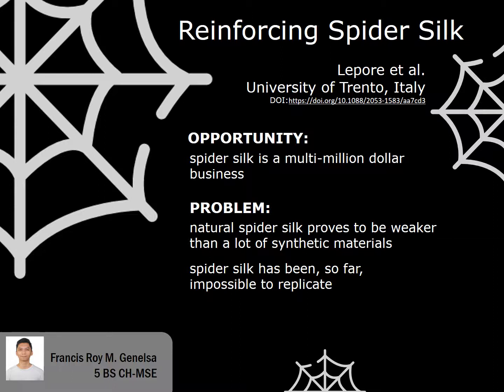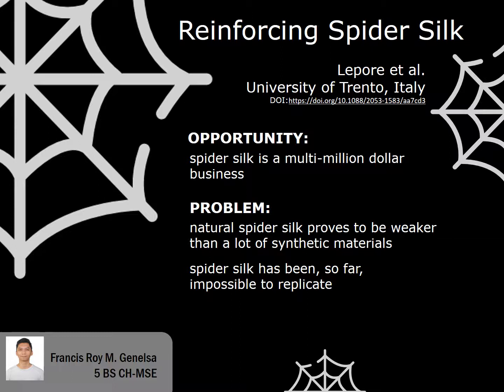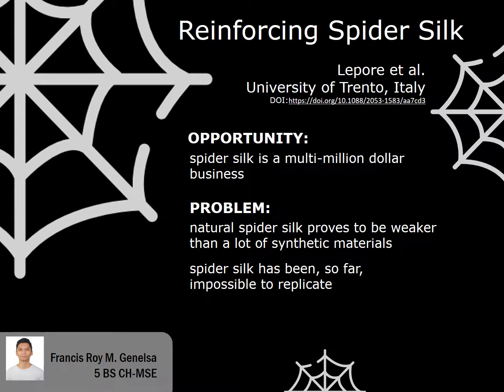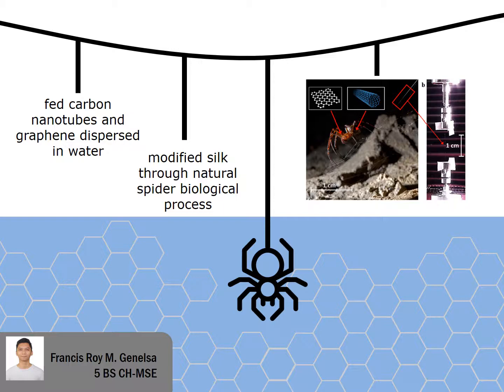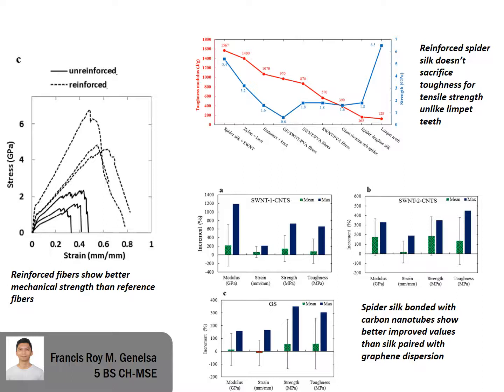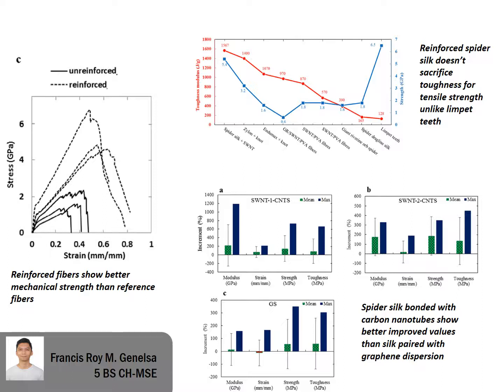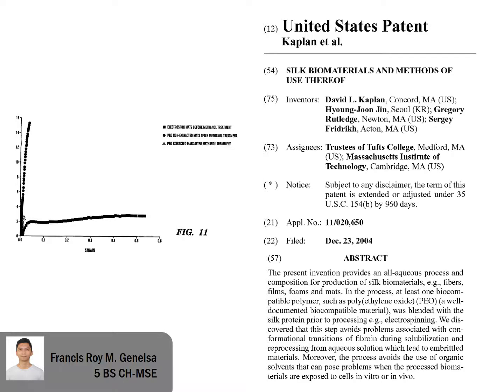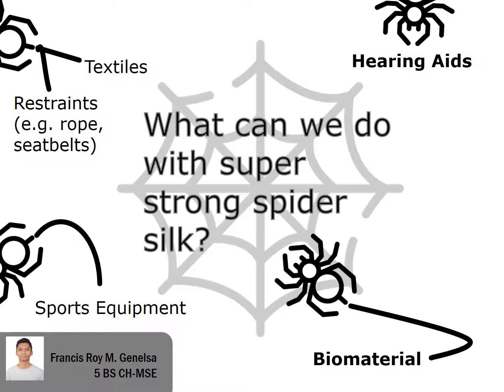Francis Roy Genelsa on "Reinforcing Spider Silk"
(Description pending.)

This is a student submission to the class MSE 160: Innovation and Technology, during the 1st Semester of SY 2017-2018, by Prof. Gregory Tangonan of the Ateneo Innovation Center, Ateneo de Manila University, Quezon City, Philippines. References and sources of information are indicated in the student's output.

For more information about the Ateneo Innovation Center, please